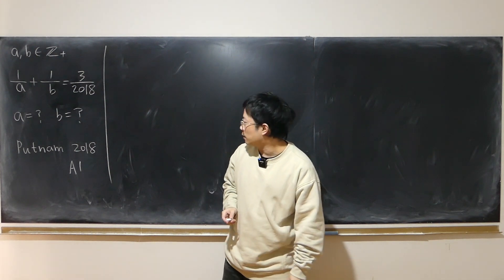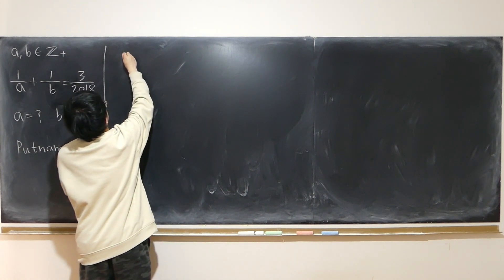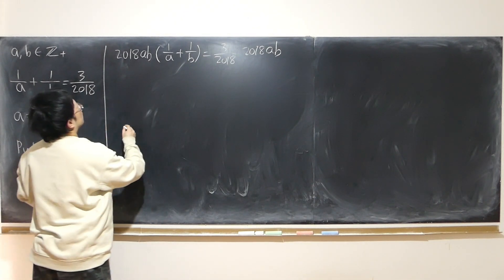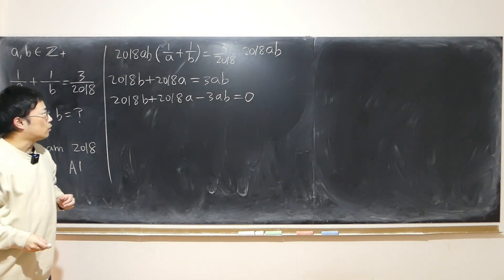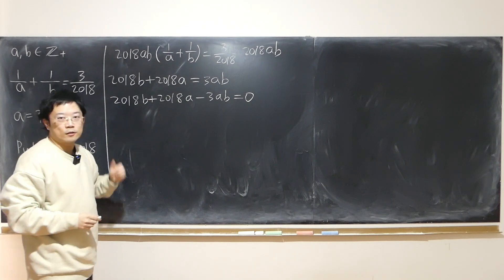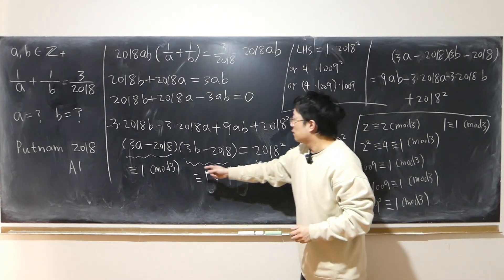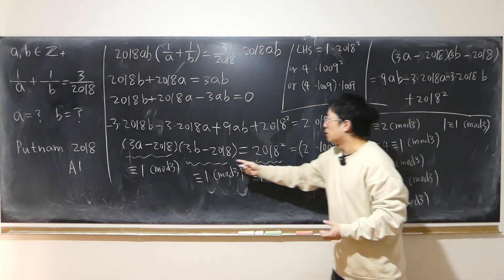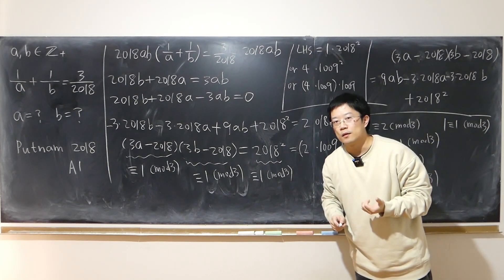Putnam 2018 A1 | 1/a+1/b=3/2018